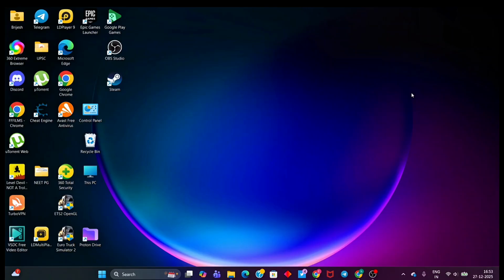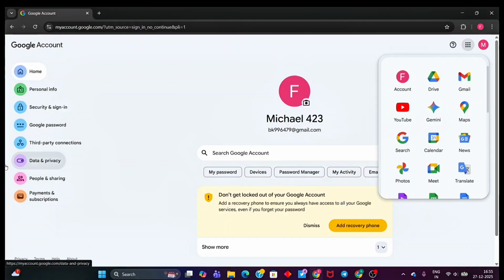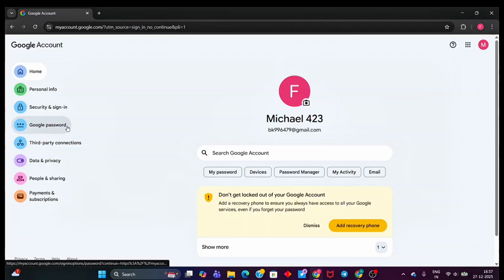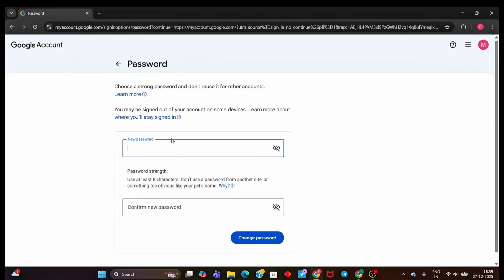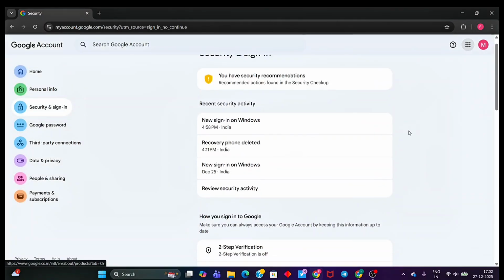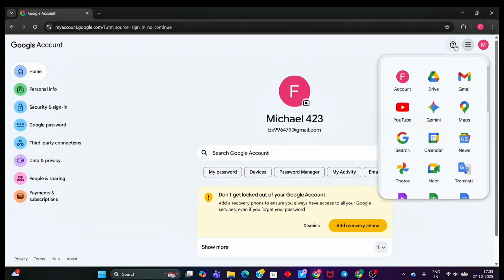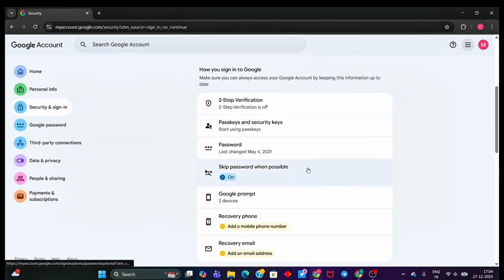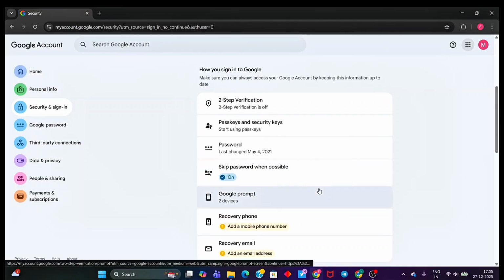How to Change Gmail Password & Recovery Phone Number (Step-by-Step)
In this video, you'll learn how to change Gmail password and remove or update your Gmail recovery phone number  step by step.

This video covers: change Gmail password, remove recovery phone number from Gmail, update Google account security settings, and enable 2-step verification.

Updating these Gmail security settings helps protect your account from unauthorized access and keeps your personal data safe.

This tutorial is beginner-friendly and works on both desktop and mobile browsers.

⚠️ This guide is for securing your own Gmail account only.

⏱️ Chapters:
0:00 Introduction
0:32 Open Google Account Settings
1:04 Change Gmail Password
2:06 Update / Remove / Add Recovery Phone Number
2:54 Enable 2-Step Verification